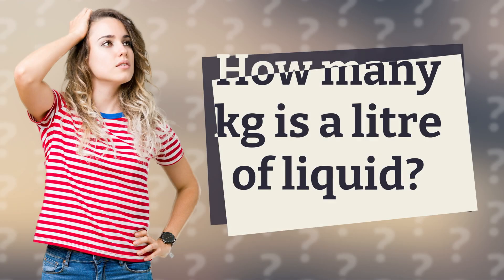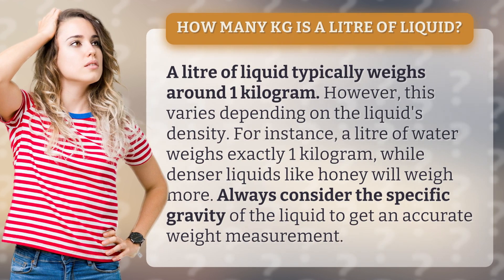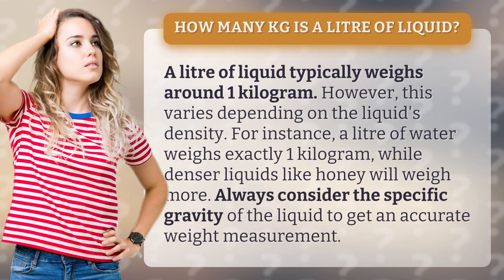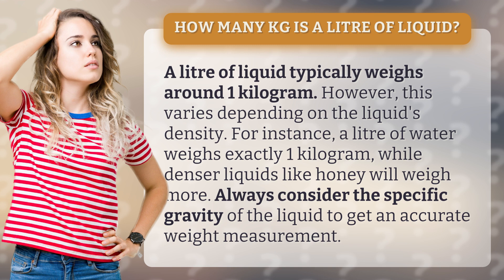How many kg is a litre of liquid?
Unlocking the Mystery: How Many Kilograms in a Litre of Liquid? • Mystery Solved: KG in Litre • Discover the weight of a litre of liquid - typically around 1 kilogram, but influenced by density. From water to honey, learn how to accurately measure based on specific gravity.